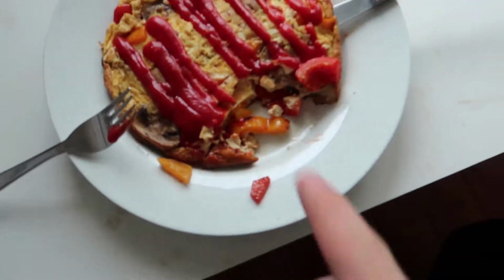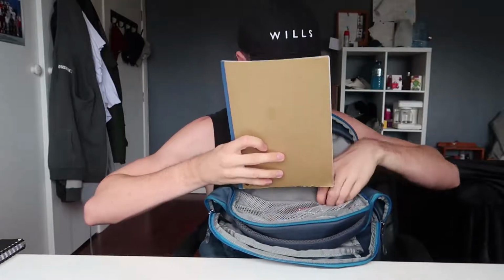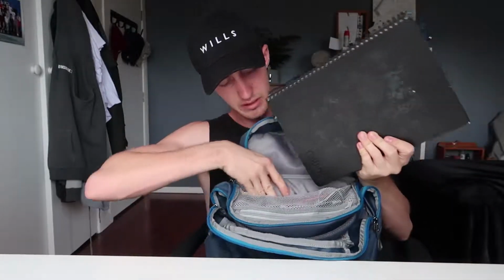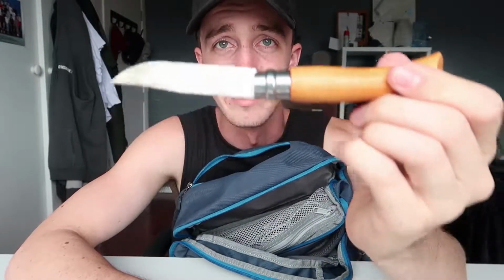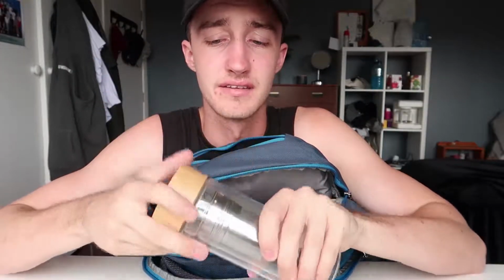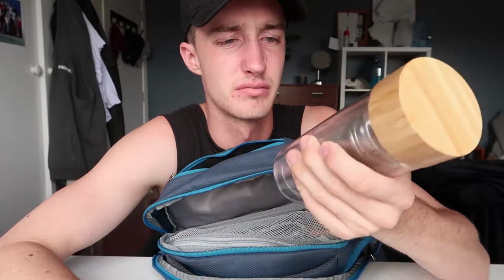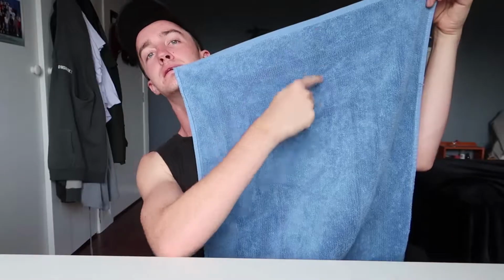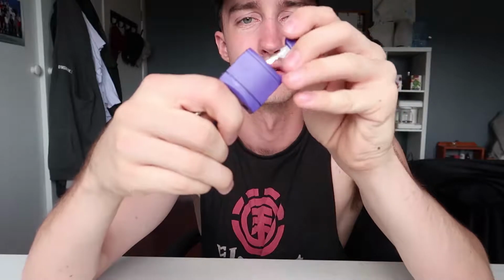How I set up my uni bag for productivity | Lifting progress | Vlog_004